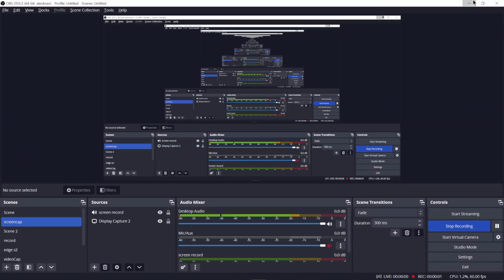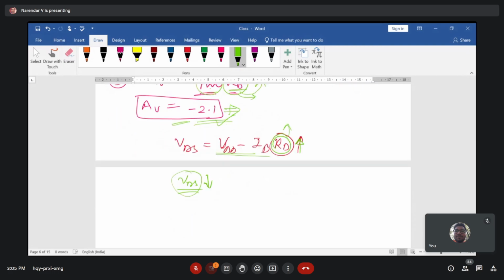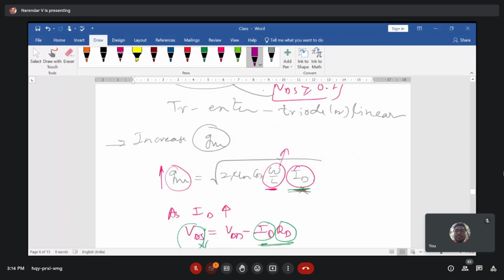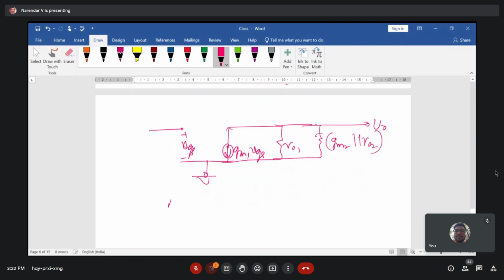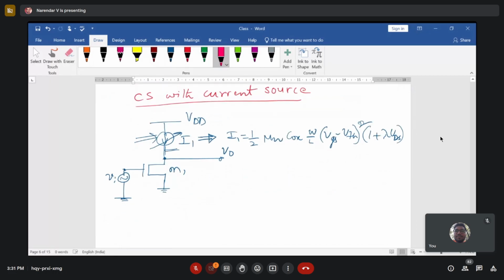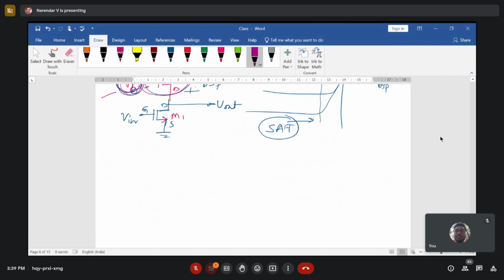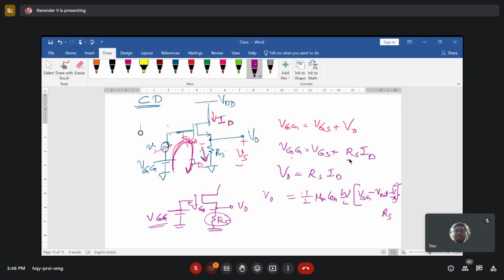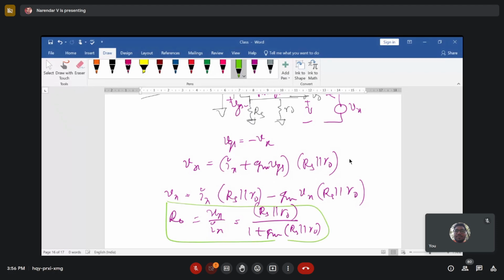cvd nmos config